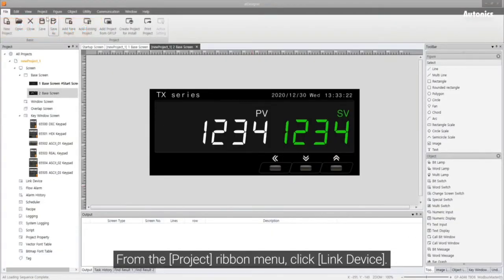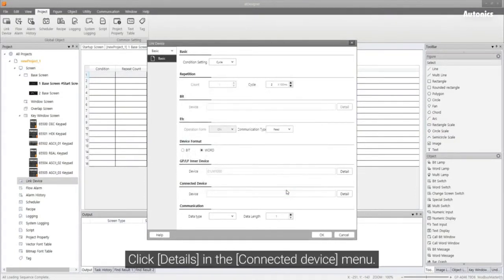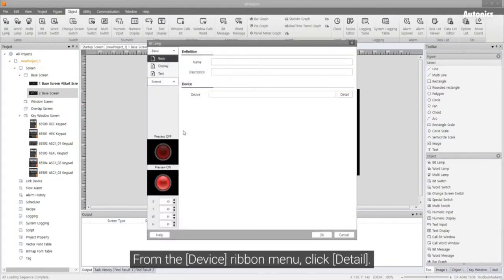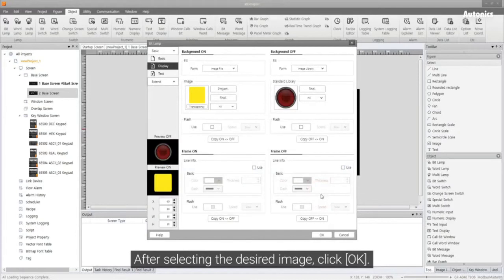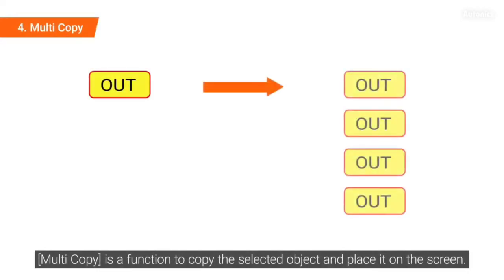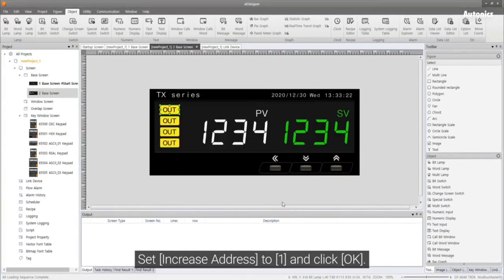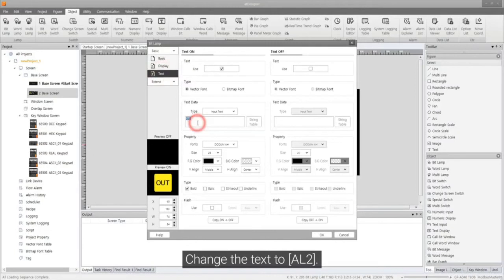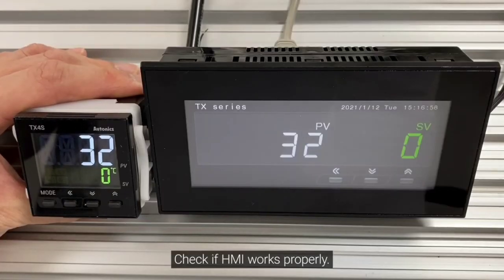Autonics HMI Lamp Operation GP Series | Dubai Sensor | Tutorial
Welcome to Dubai Sensor YouTube Channel!

Autonics HMI Lamp Operation GP Series

A lamp is an object that displays the status of the device. Lamp includes word lamp, bit lamp, and multi-lamp.

💰💰 Get special discounts on bulk orders. Quote Us Now!